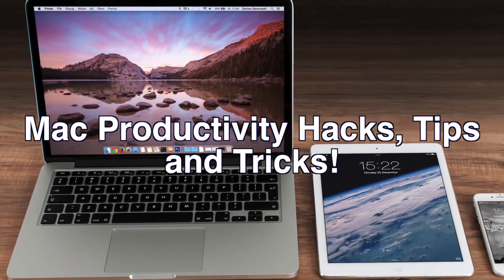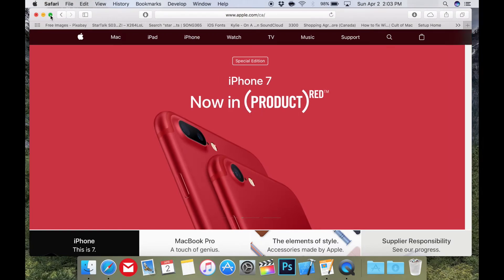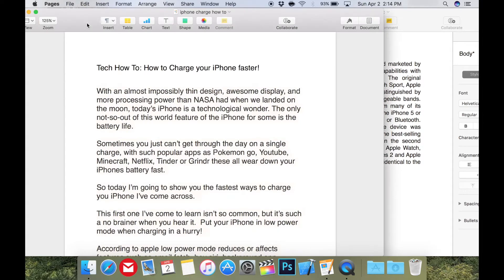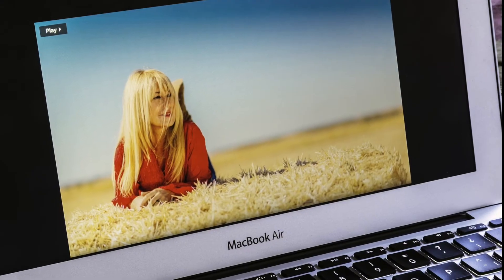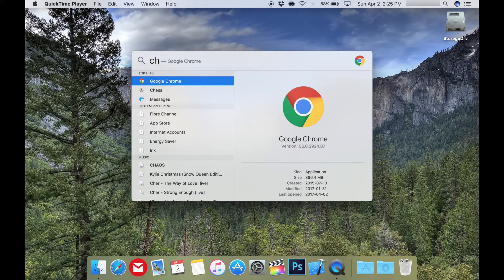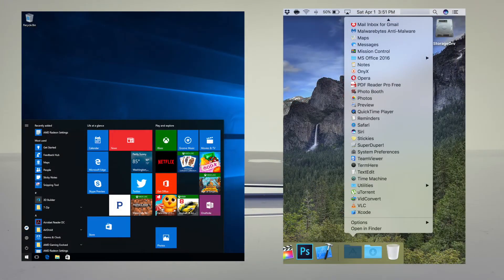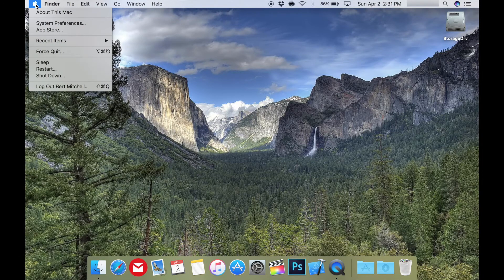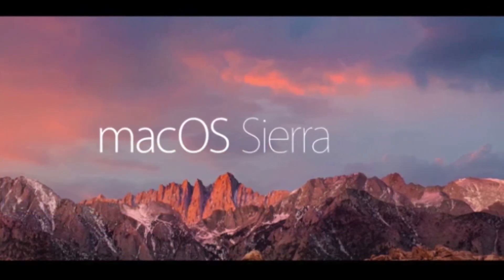Mac Productivity Hacks, Tips and Tricks!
Some useful links for more detail on some of the tips in the Video:

The first one I’d like to talk about is split view, it’s something that’s been out for a while that a lot of people I talk to don’t seem to know is even there, yet there are so many situations where it’s just so handy!!  Split View allows you to have two apps take up the full screen together, placing them split side-by-side.  I find this really handy when I need to make notes on something I’m reading in Safari.

The next one I’d like to talk about is apps with tabs, this is where you can combine an app’s open windows into a single window with tabs.  I find this especially useful if you use any of the iWork suite of apps.

Now the next Mac productivity hack is probably one of the most powerful once you realize what it can do.  The spotlight search box!

Spotlight can find apps, documents, photos, and other files on your Mac, and use Spotlight Suggestions to get news, sports, movies, stocks, weather, and more from the web using sources like Wikipedia, Bing, Maps, and iTunes. Spotlight can even get conversions, calculations, and definitions for you.

There’s different ways to use spotlight.  First you can click the magnifying glass in the upper left to access it.  But the most convenient way I find is pressing command+space. I use this most of the time to open apps that I don’t keep on my dock!

For example, when I open Google Chrome, I just open spotlight, start typing in chrome, and after two characters it’s already presented me with the right option, I just press enter and boom I’m in chrome!

Spotlight is also useful for simple math, like what’s the tax on buying my coffee this morning.  If my coffee is three dollars then multiply by the amount with tax and boom!

And like I said earlier you can do simple wiki searches like, what is an apple watch.  And you can even do a simple currency conversion.

This next tip is more for people that have come to the Mac from the Windows world like myself.  When I first started using Macs I found the user interface a bit disorienting at first, but I made one change that I found really helped me.  I changed how the application folder looks.  I made the app folder pop up to a list that looks very similar to the start button, I found this made it easier to see what’s on my computer.  I don’t open apps much that way anymore as I mostly use spotlight, but I still keep the apps folder setup this way for ease of use.  By default it often opens in a finder window or a big square that takes up a lot of the screen.  If that works for you then to each there own.  But if you like the whole start menu idea simply right click or control click the apps folder and choose list.  And now you have the list like the start menu!

This last tip isn’t for everyone, but it’s awesome if you can do it!  Unlocking your Mac with an Apple Watch!!  It’s so convenient!!  I’ll admit it’s not as cool as Touch ID on the new Macs, but for the majority who still don’t have those models this is pretty darn handy!!

Go to the system preferences by pressing apple in the upper left hand corner and then choose security and privacy.  Then check “Allow your apple watch to unlock your mac”!  It’s quite simple to activate but there are some conditions quoted on the apple webpage, but those conditions are mostly all normal setup options anyway!  If you have an apple watch I recommend giving this a try!!

Well, there we are!  Some of the best Mac Productivity hacks, tips and tricks I’m aware of.  If you have any Productivity hacks, tips or tricks you think would help people please share them in the comments below!!   And if you found this video useful please press the like button!